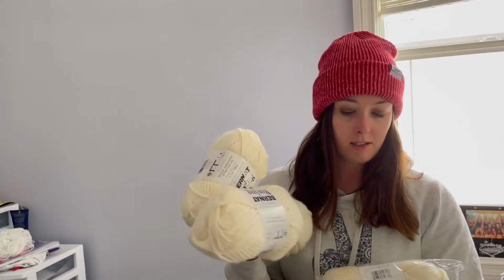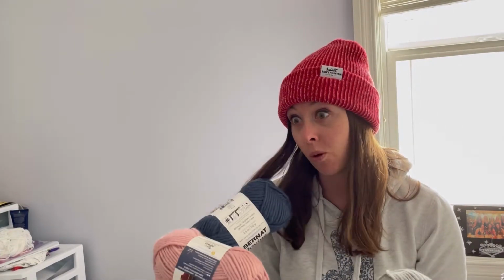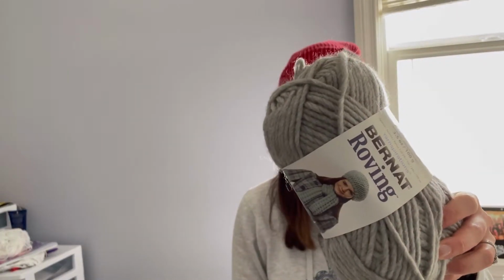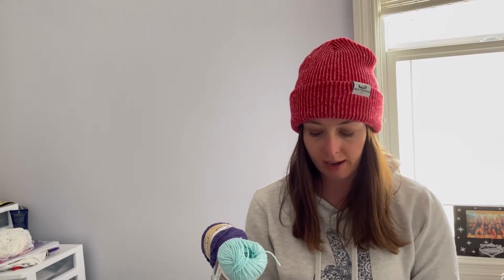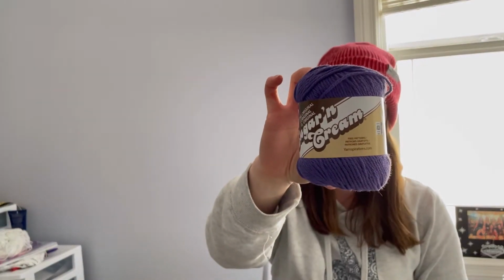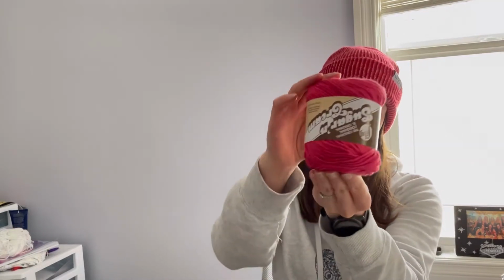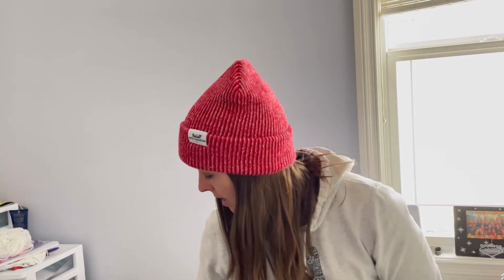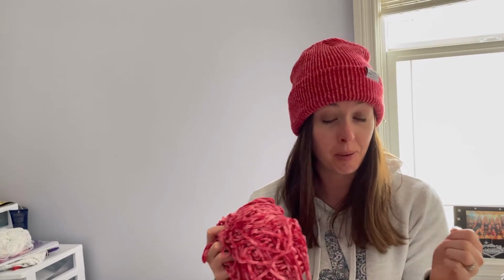YARN HAUL 2021: Yarnspirations Unboxing - Yarn Deliveries Make my Day!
I am so excited to have received my order from Yarnspirations! Join me while I unbox my yarn haul/delivery

• Bernat Roving Yarn (multiple colours available)
• Lily Sugar n Cream (multiple colours available):
• Susan Bates 9mm Bamboo hook